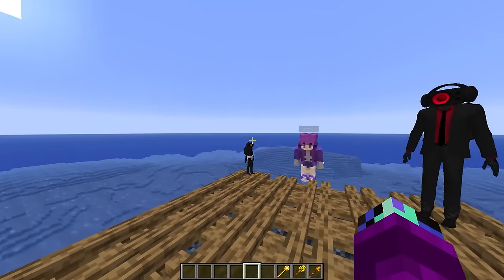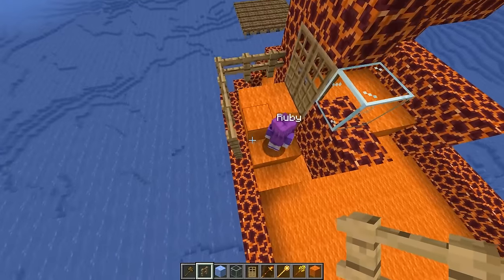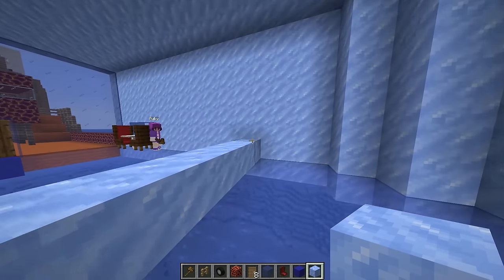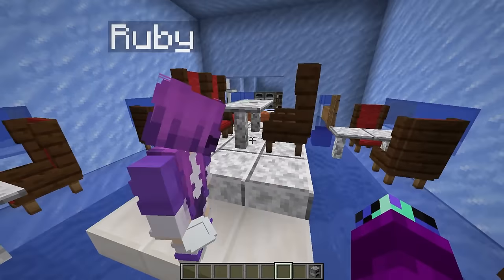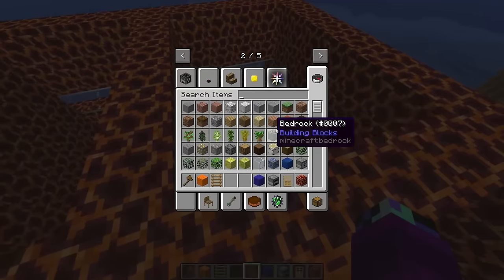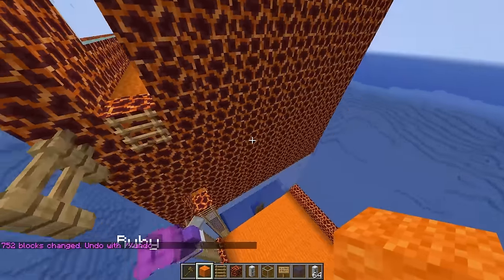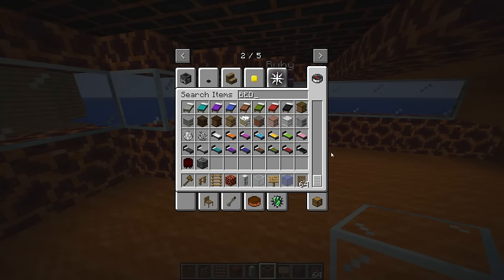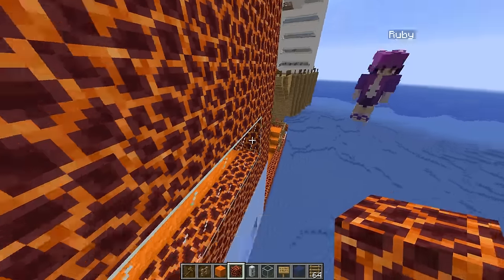Trapped on a RAFT as ELEMENTALS in Minecraft!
This video Dash, Ruby and the Speaker Family are having an ELEMENTAL RAFT build battle! Who will build the best elemental raft? Watch till the end to find out!

This video was inspired by Aphmau, Maizen, Cash and Nico!